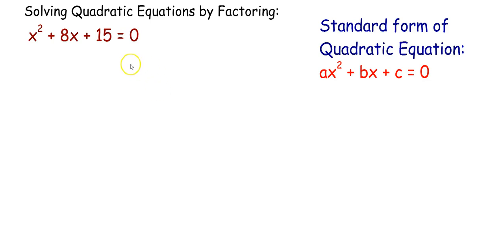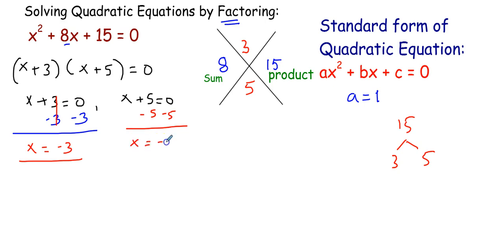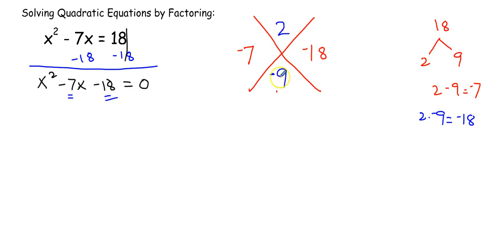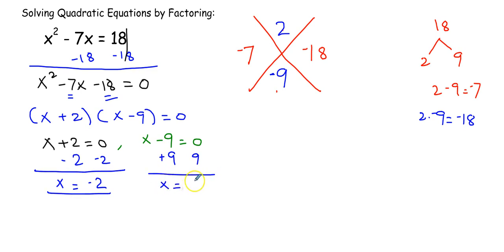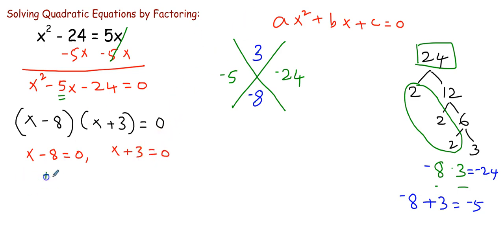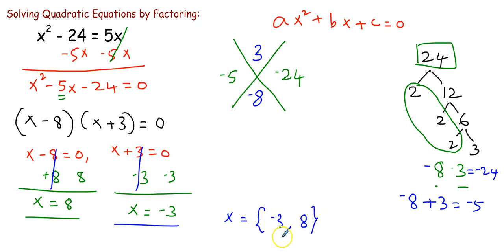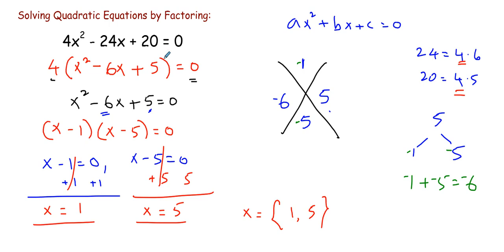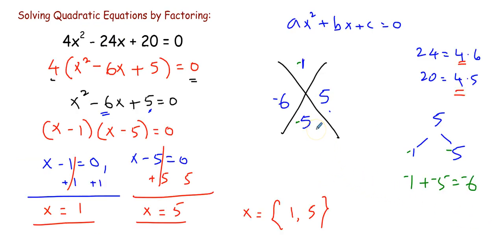Solving Quadratic Equations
Basic process of Solving Quadratic Equations by Factoring.